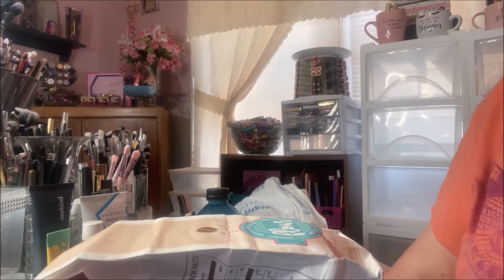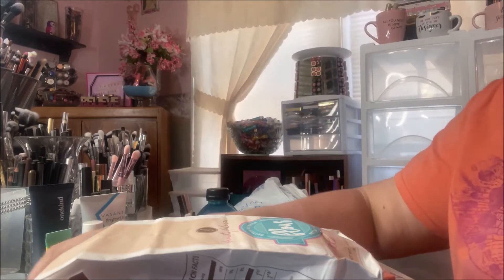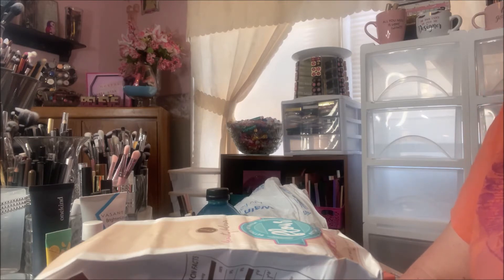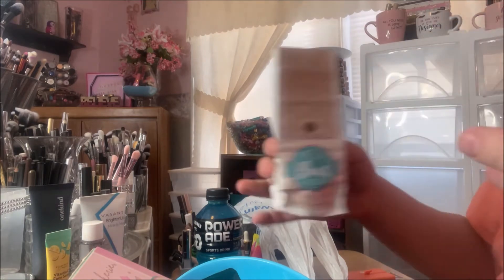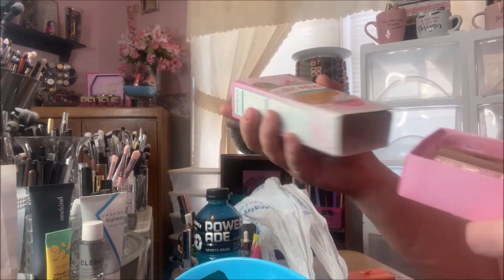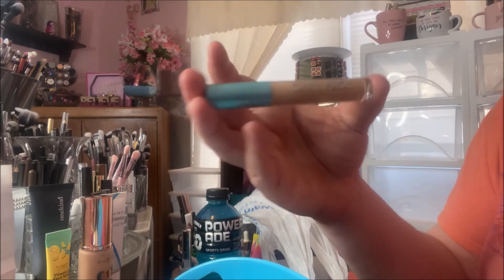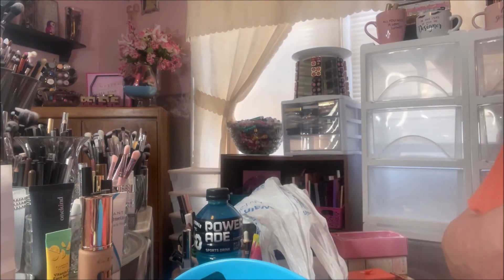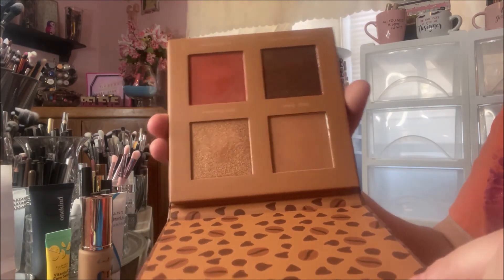Mercari Haul #22 | Beautie Bakerie | Foundation, Powder, Concealer, Eyeshadow & Face Palettes!